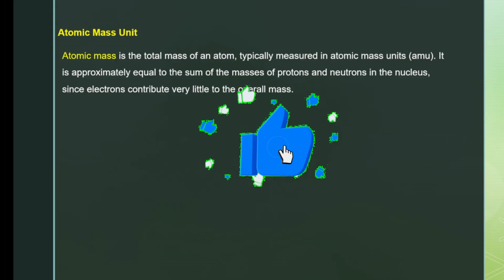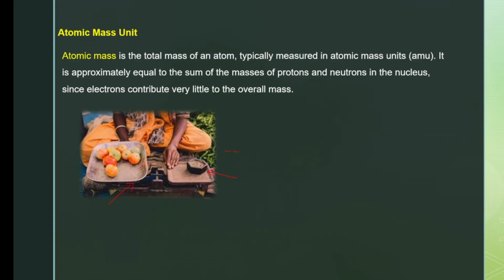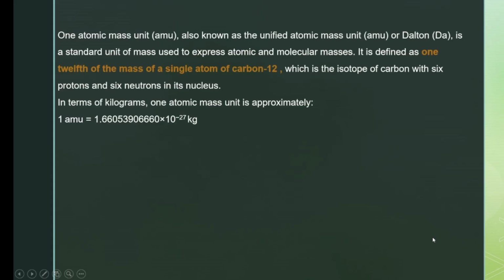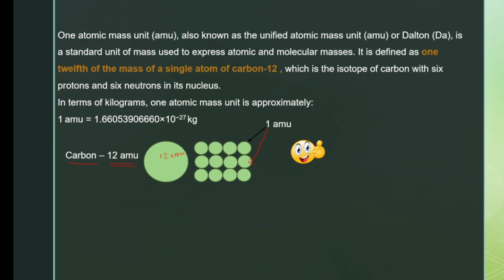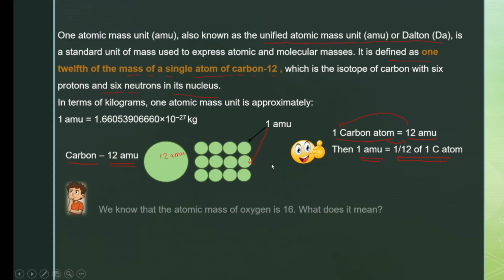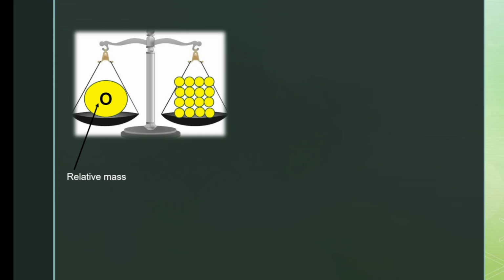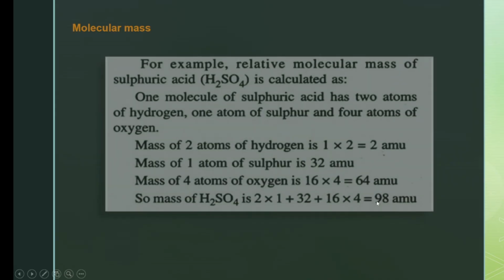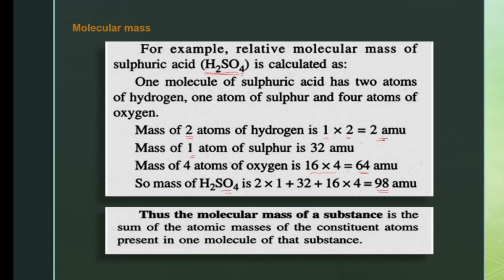ICSE Class IX Chemistry Lesson 1 Part - 5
Language of chemistry - atomic mass, molecular mass